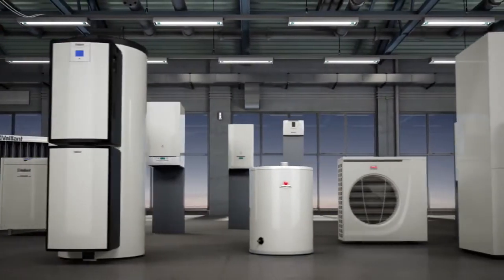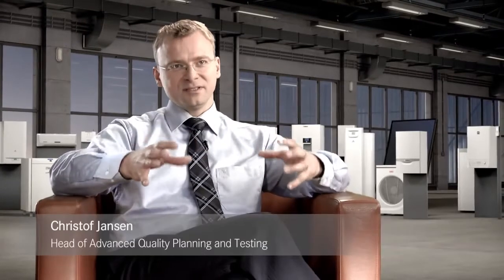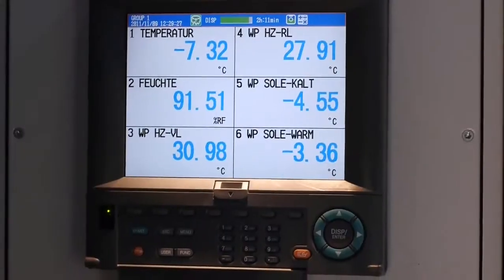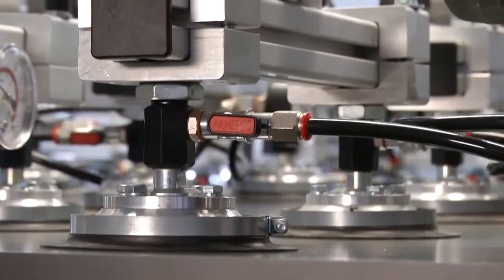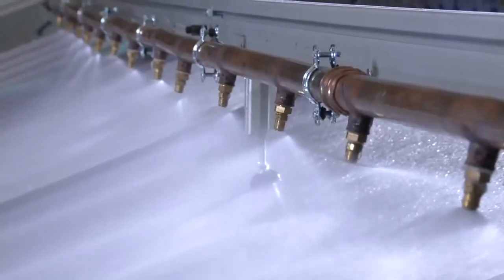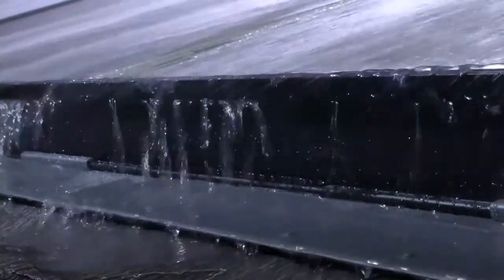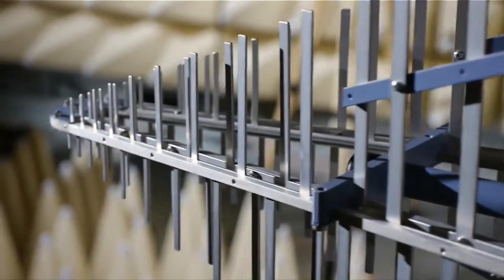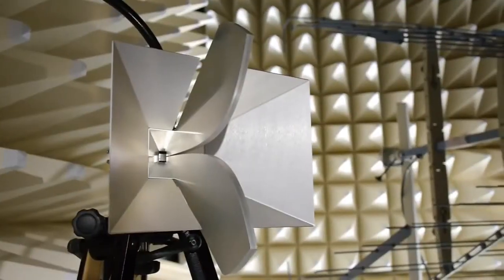Tehnologija testiranja Vaillant proizvoda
Testiranje Vaillant proizvoda u ekstremnim uvjetima.